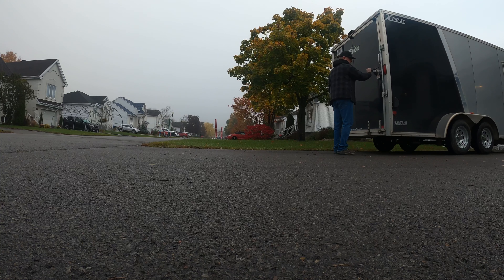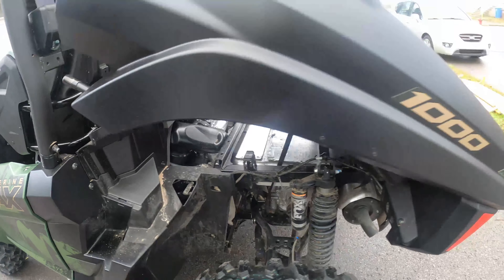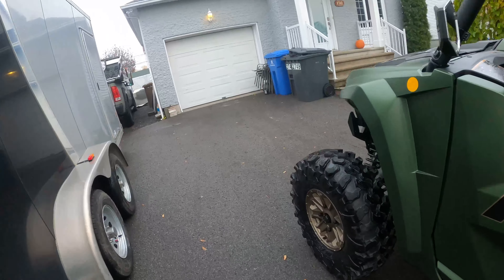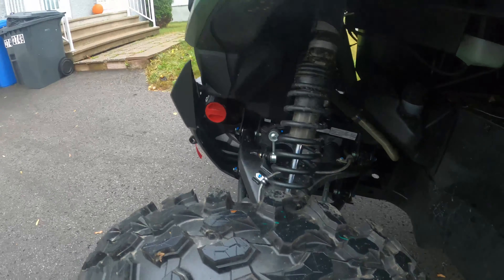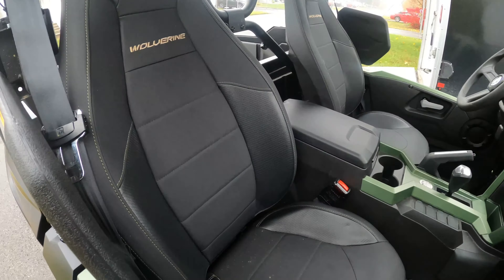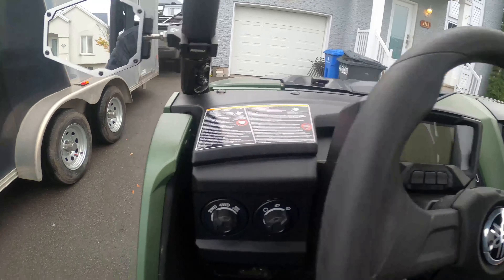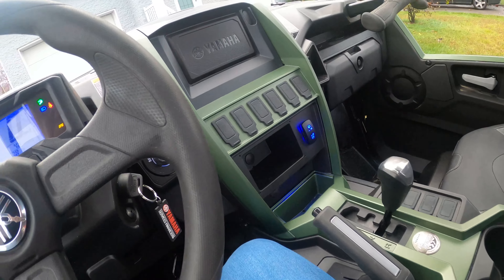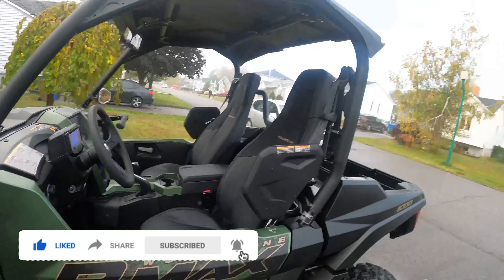2021 Yamaha RMAX 1000 Walkaround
Marc finally got his wish!  Yamaha Canada came through and got him the all new 2021 Wolverine RMAX 1000 to review.  Awesomeness from Yamaha?  Check the first of two videos about this all new sport touring UTV.

Find us:

Web: atvguys.ca